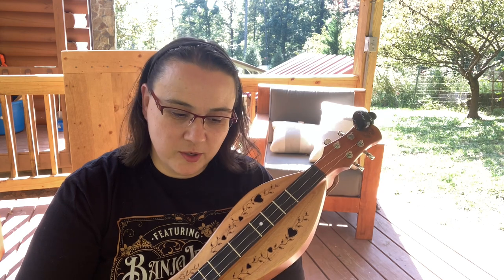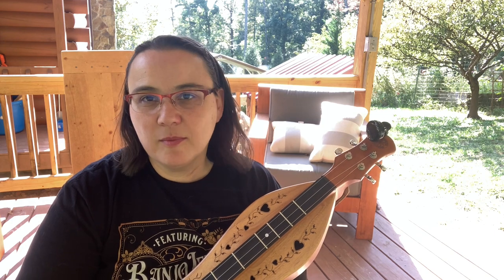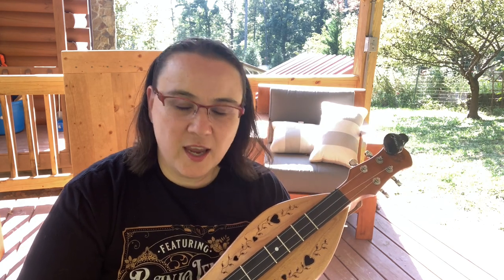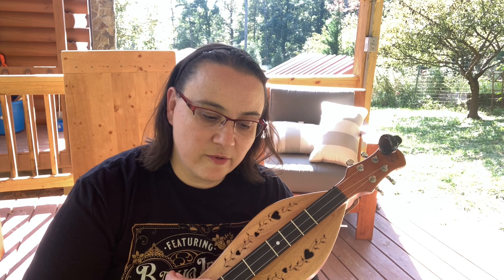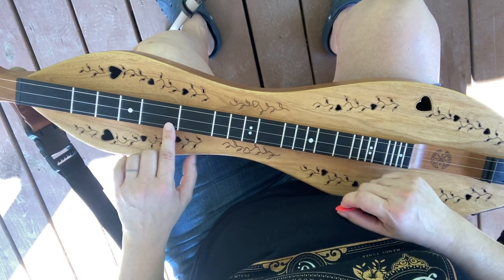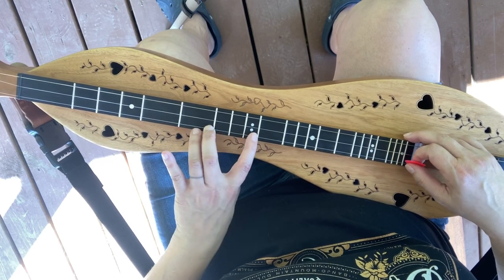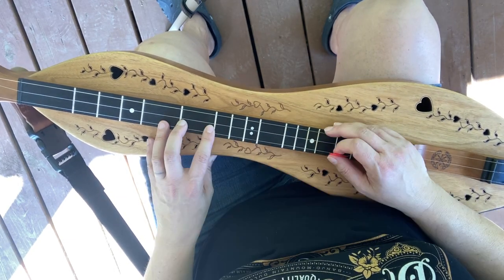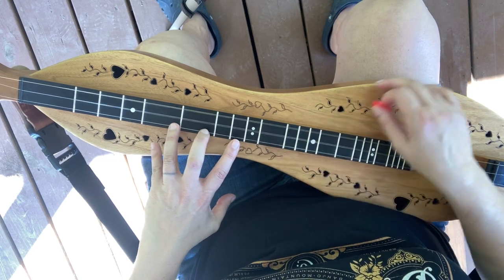Amazing Grace Mountain Dulcimer Lesson | WITH FREE TAB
As part of my Music Ministry, here is Amazing Grace on mountain dulcimer with FREE TABS. Tabs and TEF file here for you
Just scroll down until you see it.

To help support my music and purchase strings, gas, and more